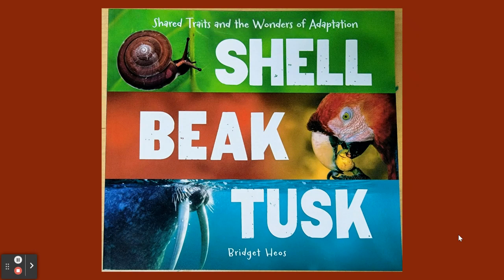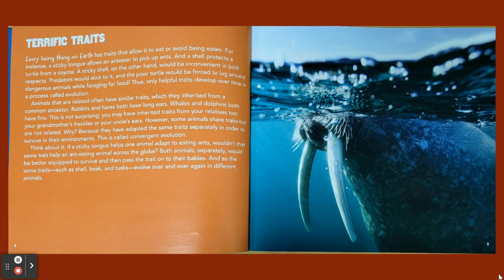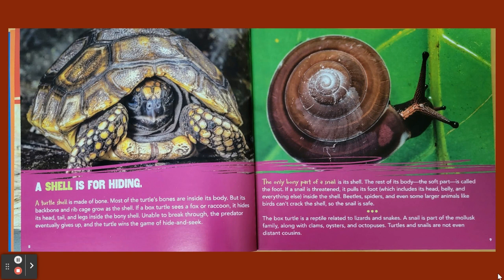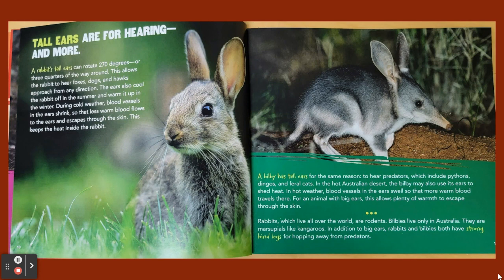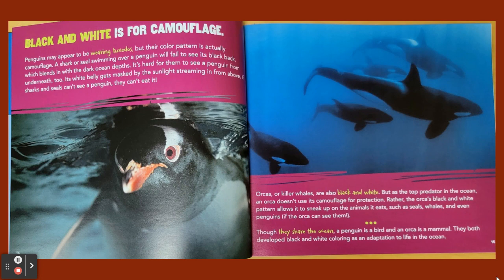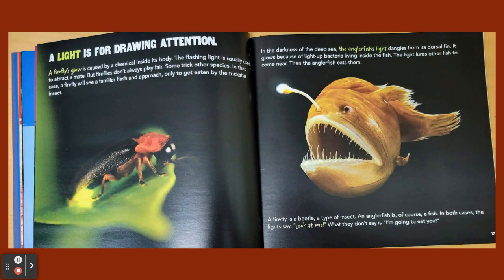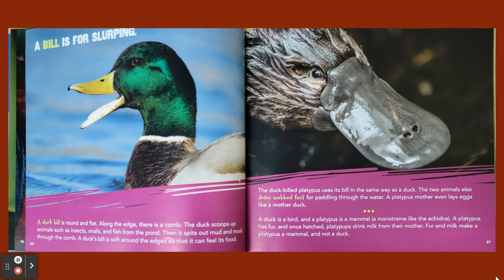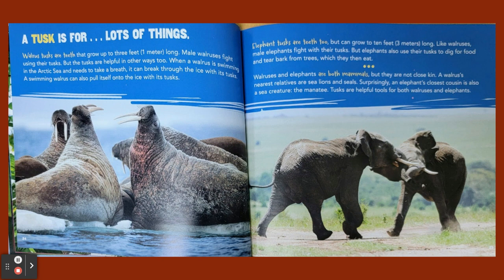Shell Beak Tusk by Bridget Heos